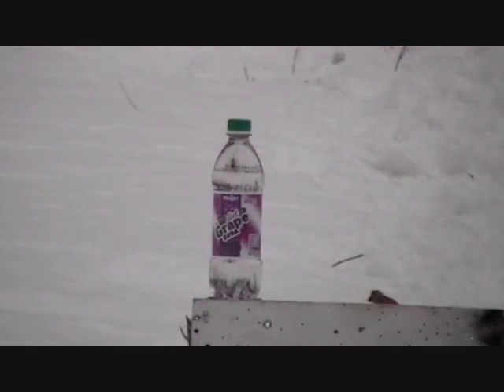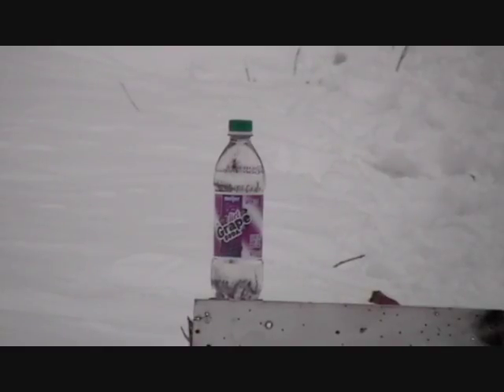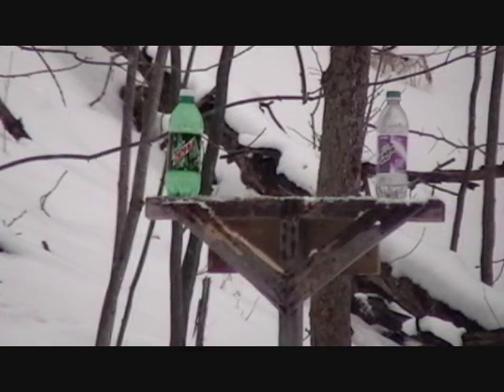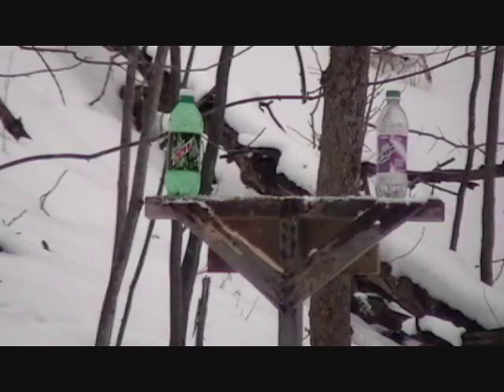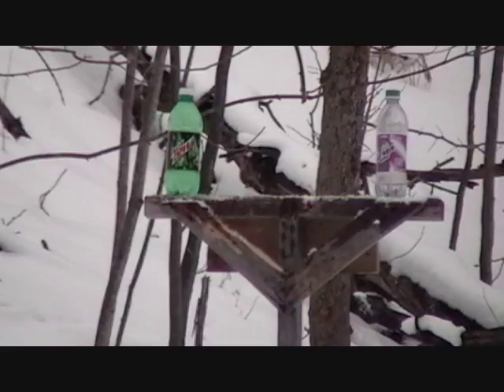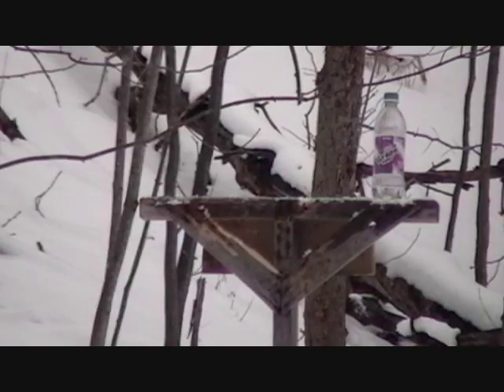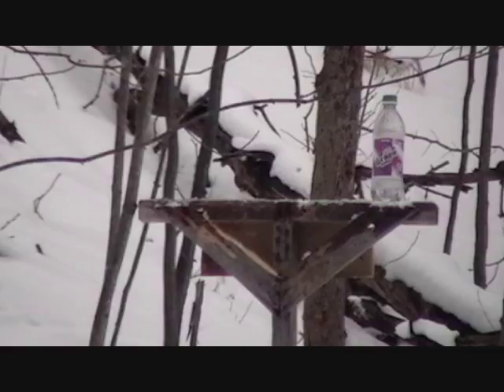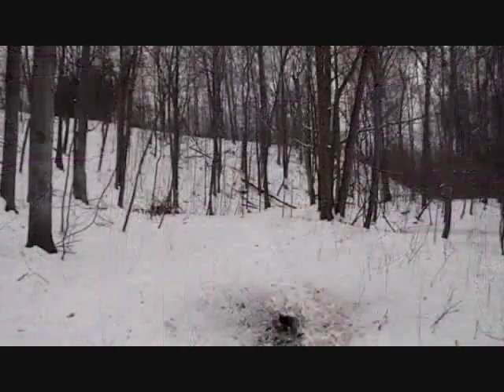Ruger 22/45 MKIII .22LR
Shooting my Ruger MKIII 22/45 with 4" barrel.